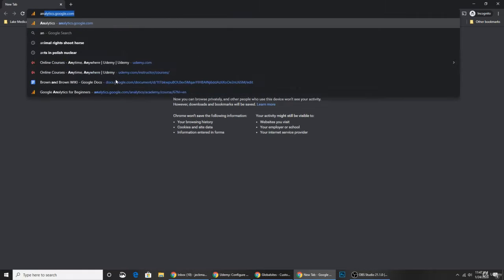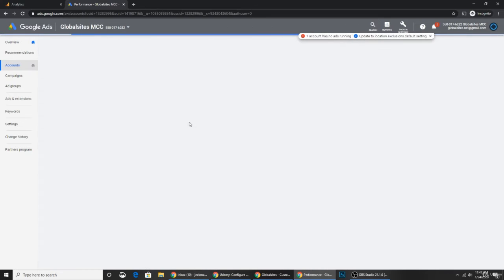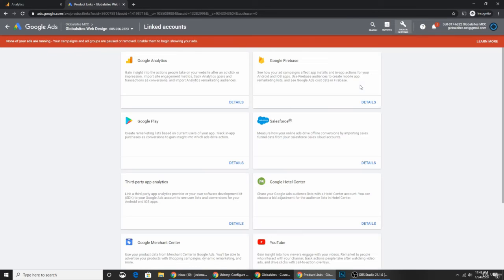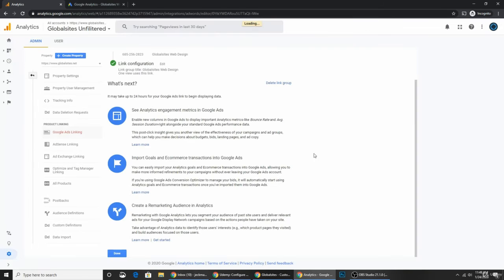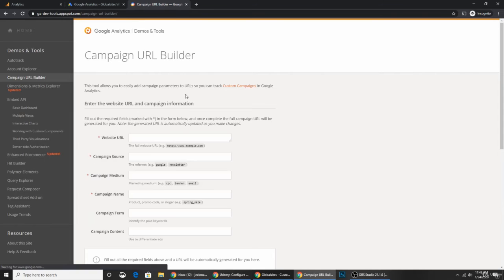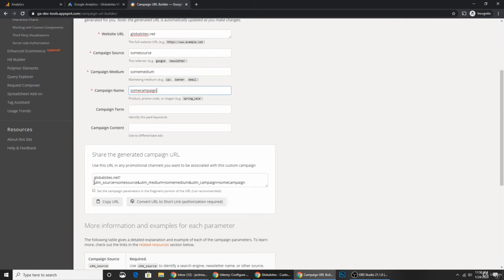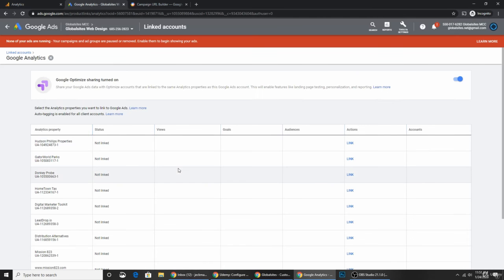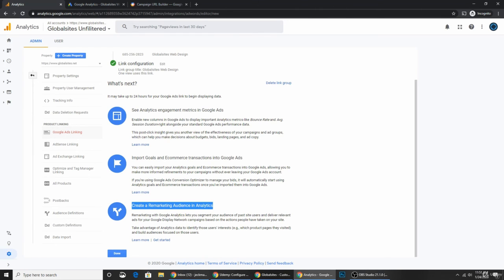Connecting Google Analytics and Ads | Google Remarketing (Retargeting)